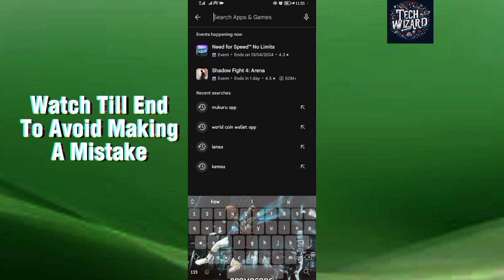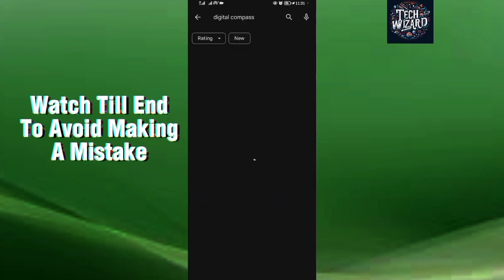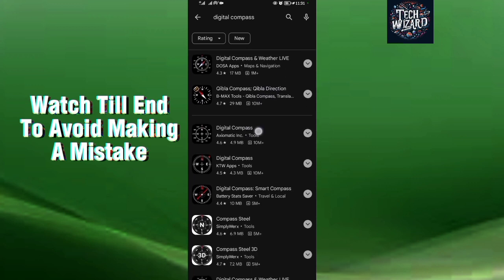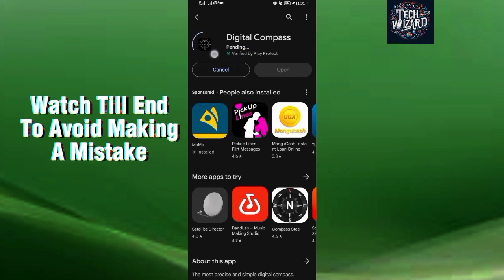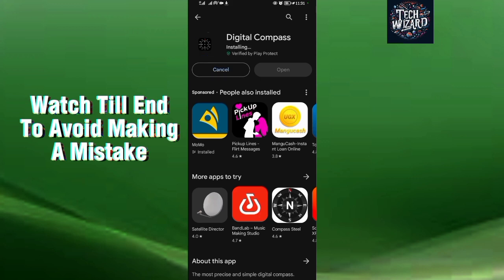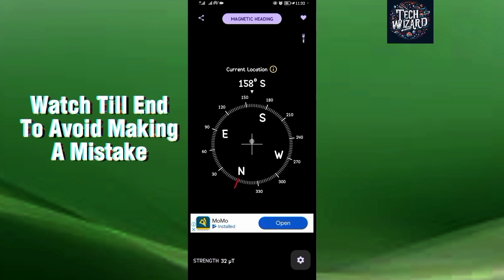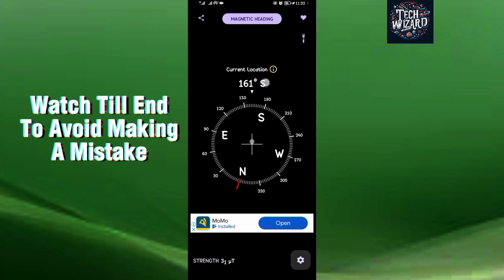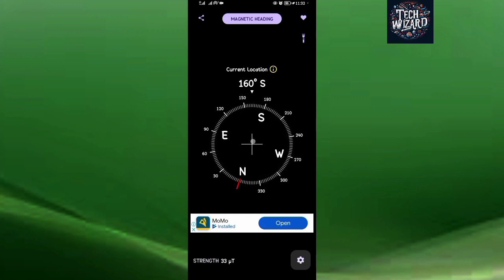How To Use Your Android As A compass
I will Show You How To Use Your Android As A compass